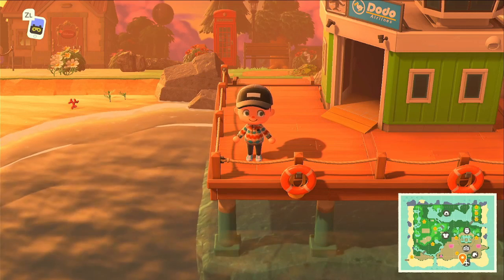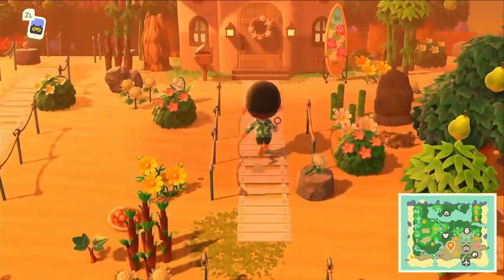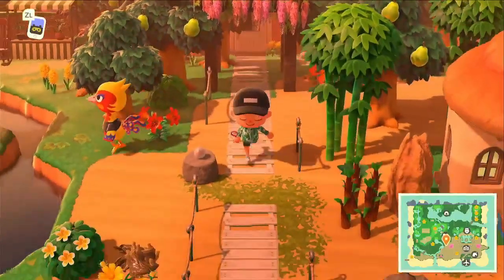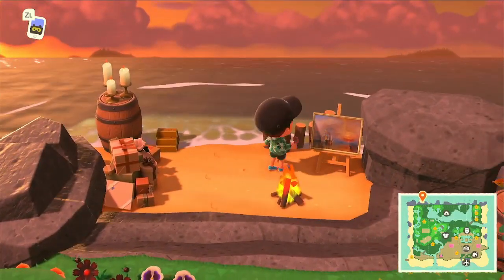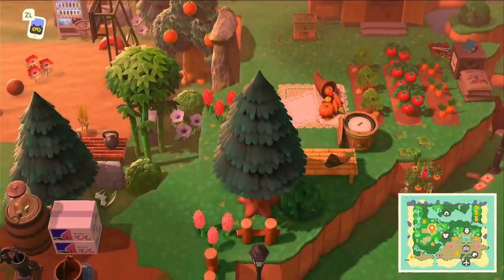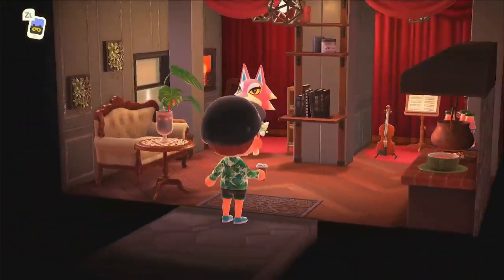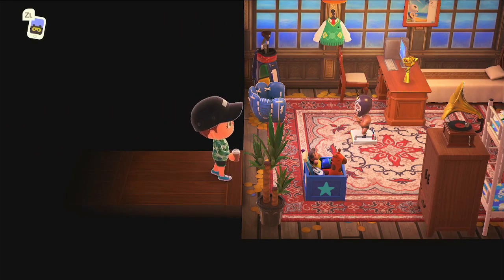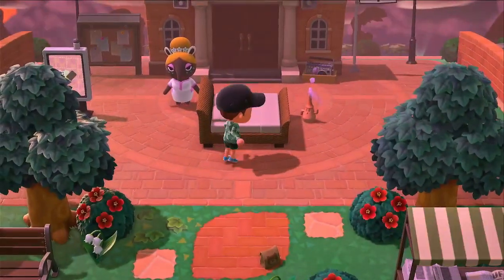SKYPIEA. || Animal Crossing New Horizons Island Tour.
My name is Nene Slider and I'm just here to bring you all things Animal Crossing! I have found a passion for doing island tours and I'm so excited to be able to feature these creative geniuses on my channel.

Welcome to Skypiea, a beautiful and natural quiet town named after the hit show, One Piece!